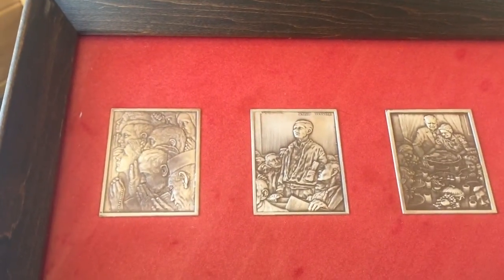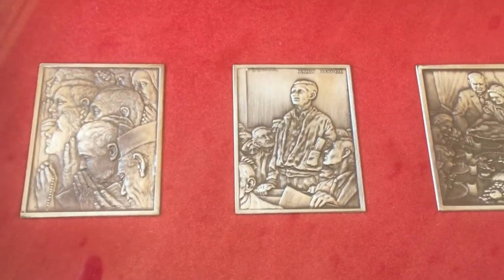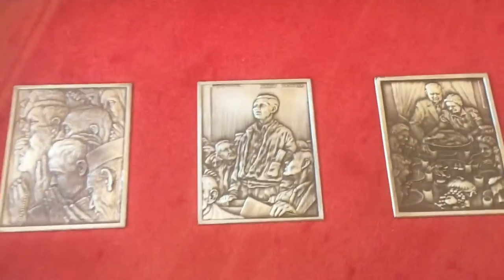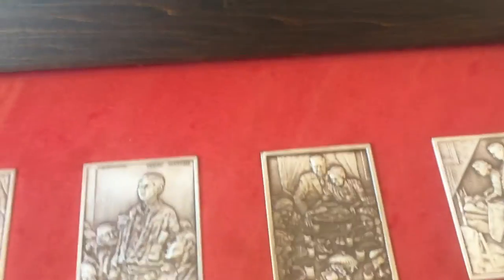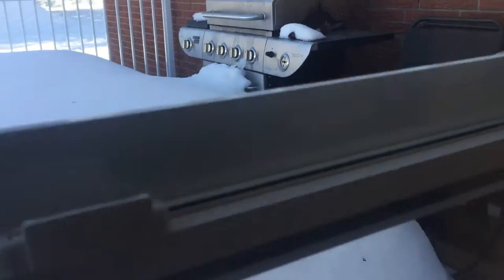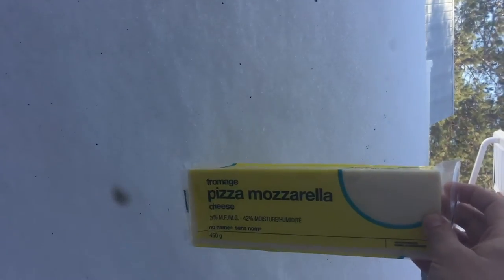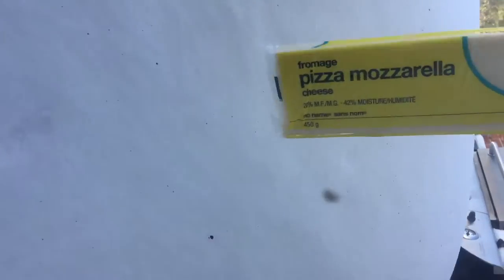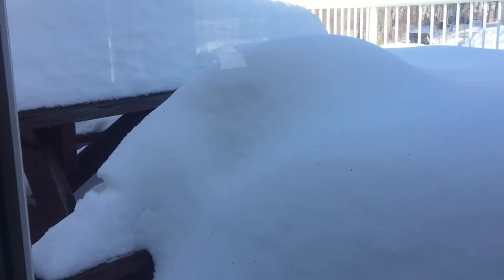Response to Golden Arms snow challenge, and Norman Rockwell Silver art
I had to add a bit of silver at the start from my collection. My Norman Rockwell 4 Freedoms Art Bars.

We would love your feedback about what you like and what to change.

Pheli Mint is an exciting new private mint from Canada. Secondly we wish to become a resource and community for collectors with the same interests as us. We will continually search for other small and medium mints. We plan to offer product reviews, links and information to help others fulfill their collecting interests. Our blog is on our website here, and please see what else we have going on there.

We are honoured to be part of this amazing online silver community. We want everyone to be involved and highly suggest everyone checks out Canadian Silver Savers channel for his amazing contents. He has truly been an inspiration for us while we embark on this adventure.